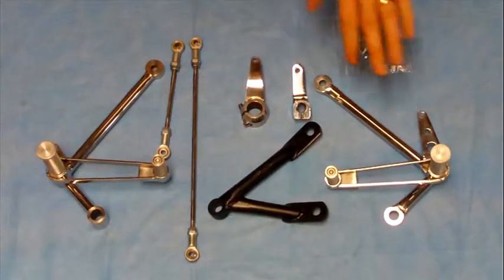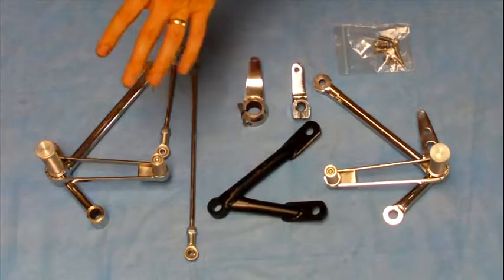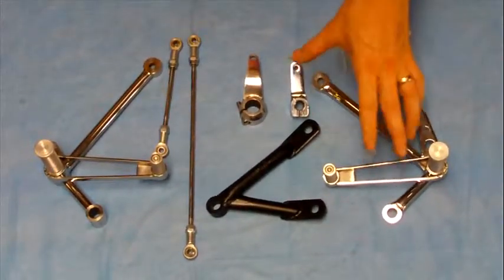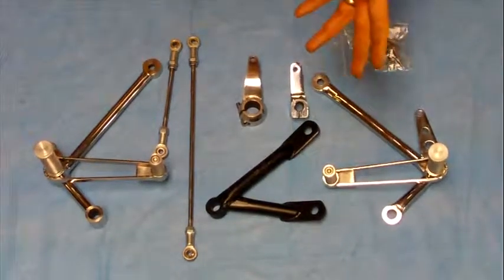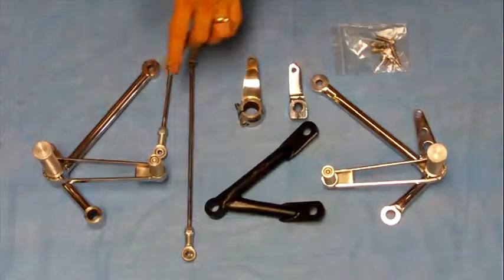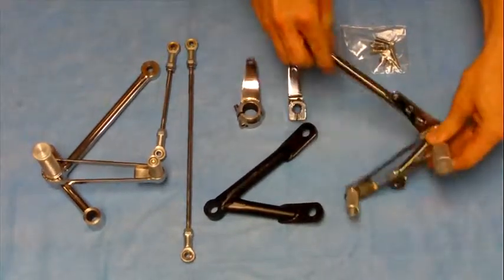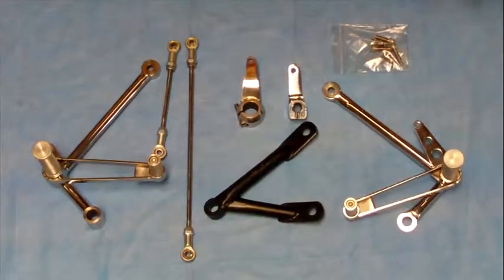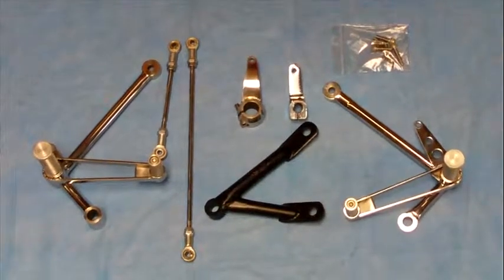Ryca Motors Yamaha SR500 SR400 Stainless Steel Low Profile Rear Set Footpegs RM-0628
Ryca Motors cafe racer, street tracker, bobber and scrambler DIY conversion kits. 100% Bolt on. This is a video of our stainless steel rear set foot pegs for yamaha sr500 or sr400. Kit prices start at $1995 For more info please